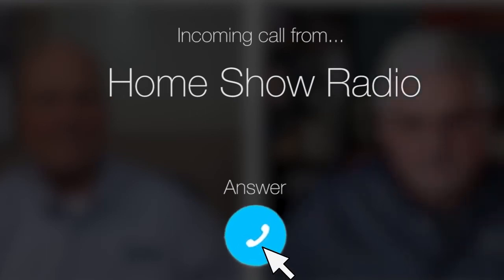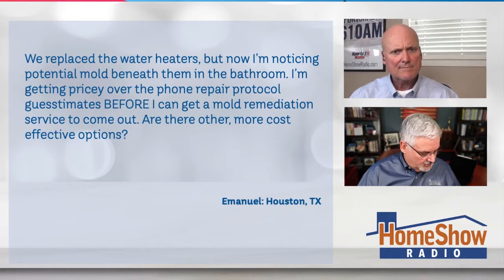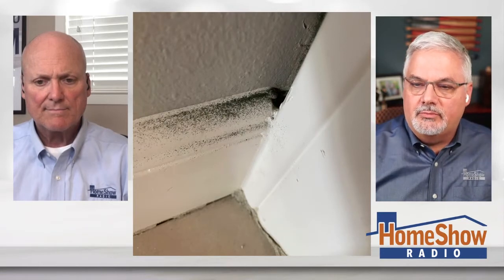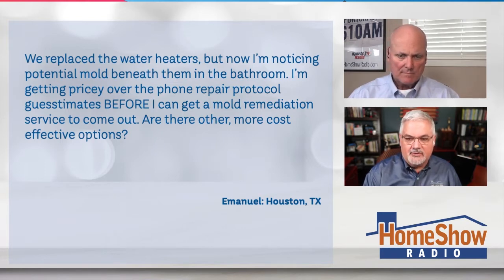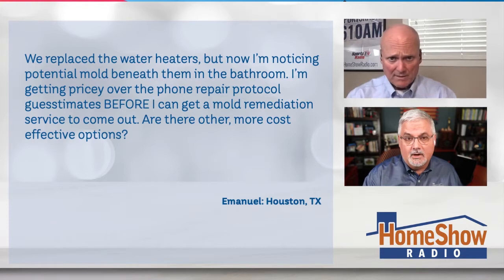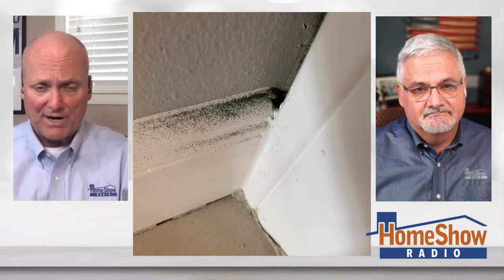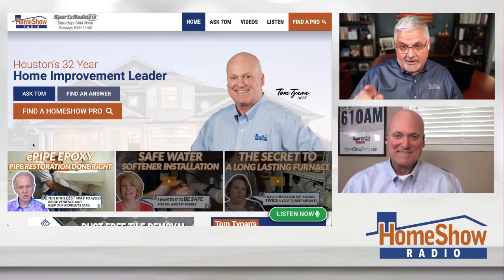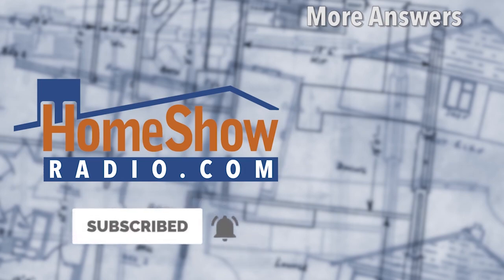Mold Remediation Alternatives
Here are a few remedies to get rid of mold!